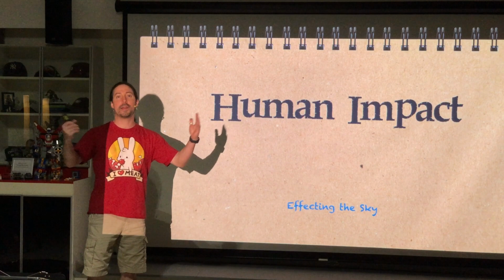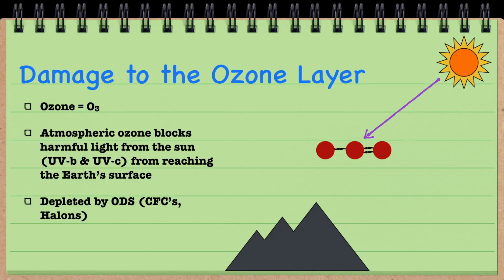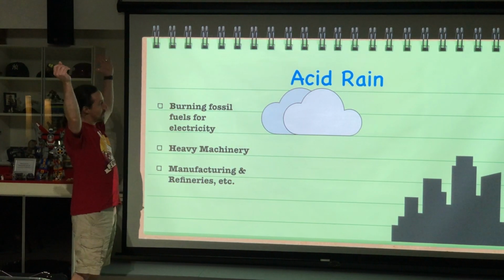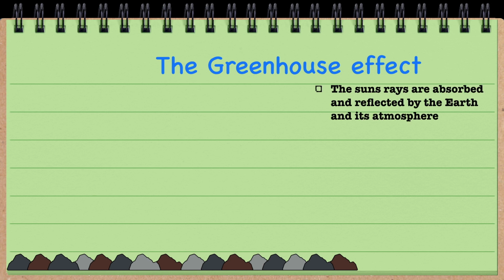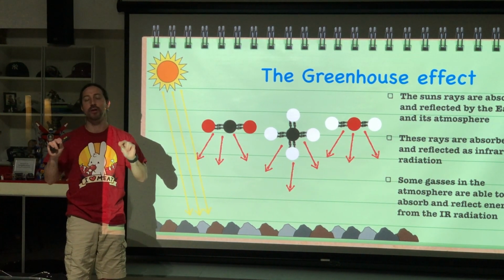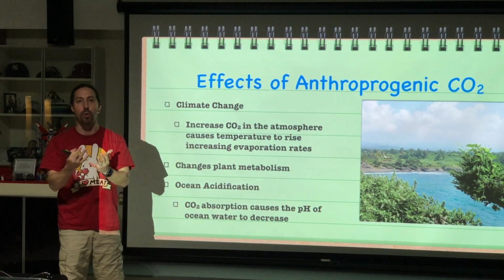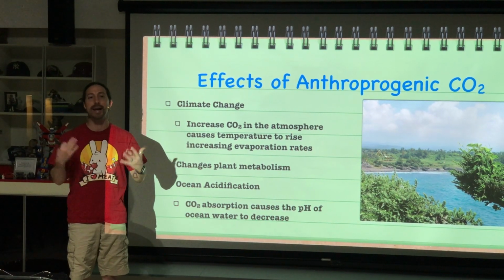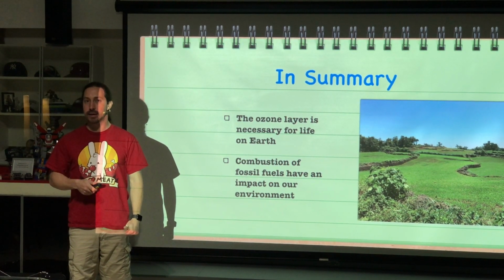Polluting the Atmosphere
This video is about Polluting the Atmosphere